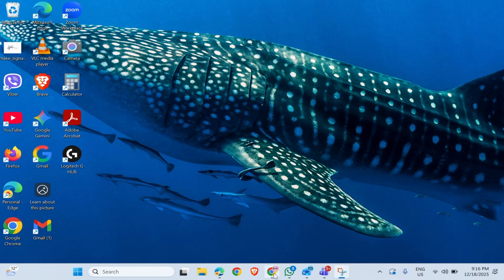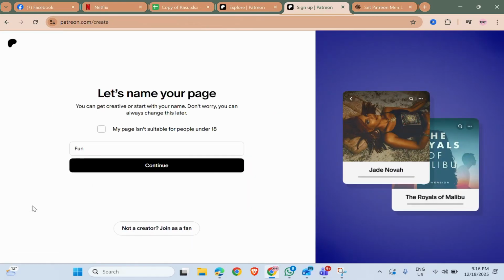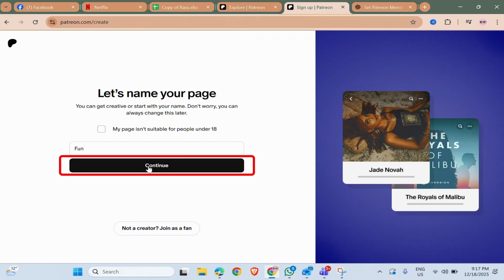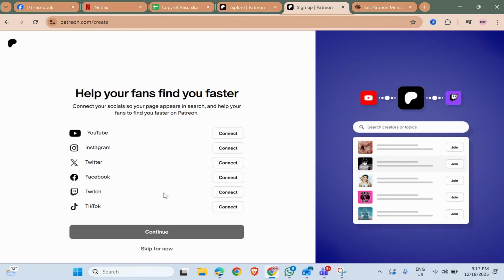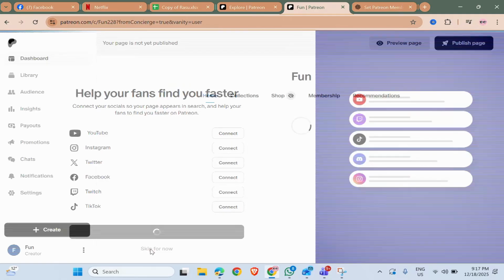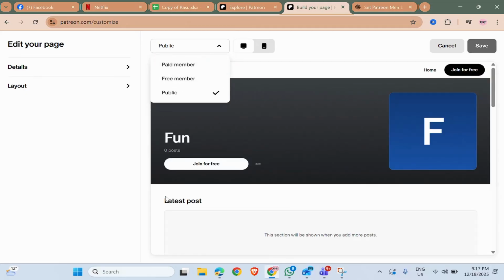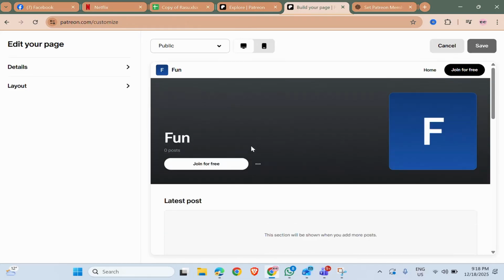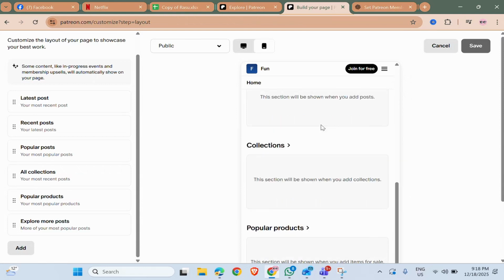How To Set Up Patreon Creator Page ?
Hello Guys,

Welcome to our step-by-step guide on “How To Set Up Patreon Creator Page ?” If you’re a content creator looking to monetize your work and start earning recurring income, this video is for you. We’ll show you how to set up a Patreon creator page, customize your profile, create membership tiers, and start accepting support from fans. Whether you’re a YouTuber, artist, podcaster, or streamer, this tutorial will help you properly create and launch your Patreon page for creators.

In this video, we will show:
How to set up a Patreon creator page
How to create a Patreon account for creators
How to make a Patreon page step by step
How to customize your Patreon profile
How to add membership tiers on Patreon
How to start earning on Patreon